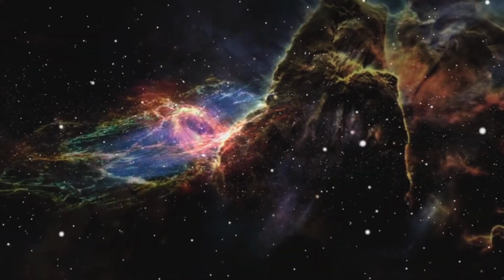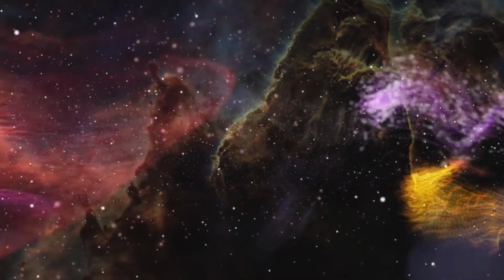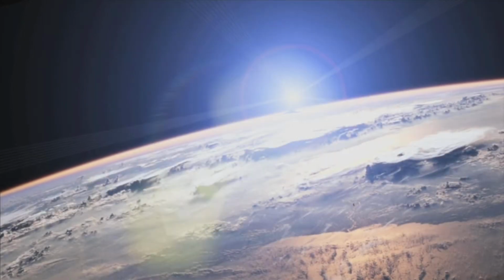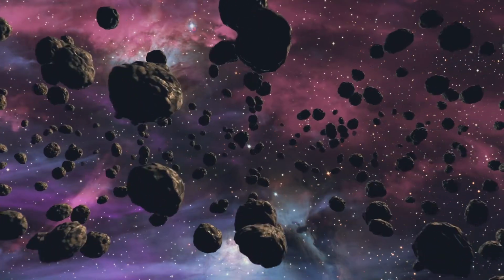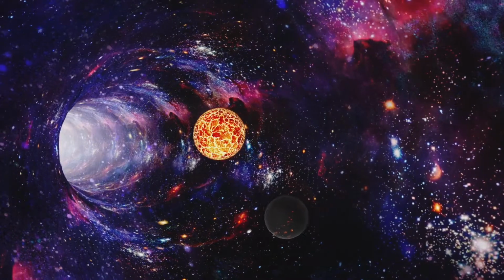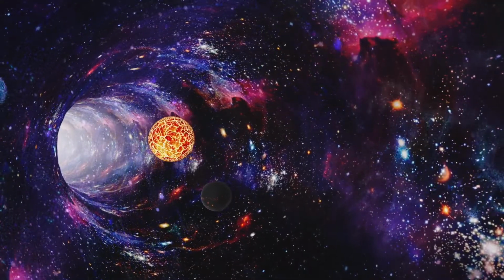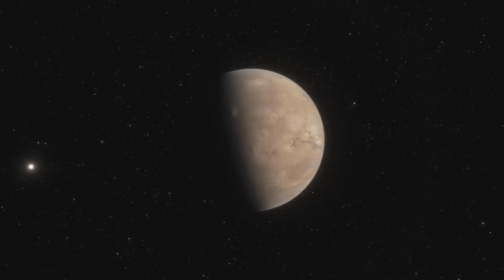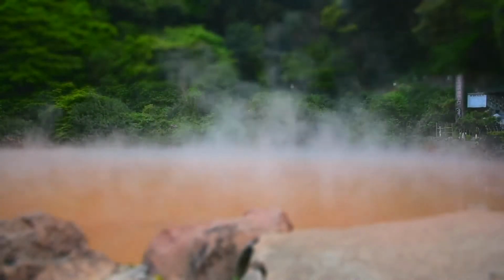Goldilocks and the Sweet Spot of Earth😯💥✅